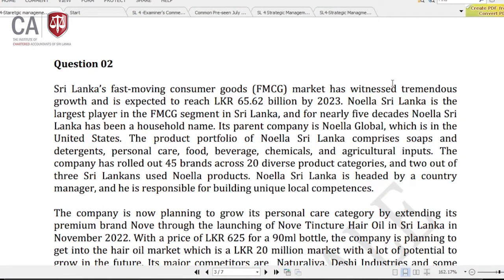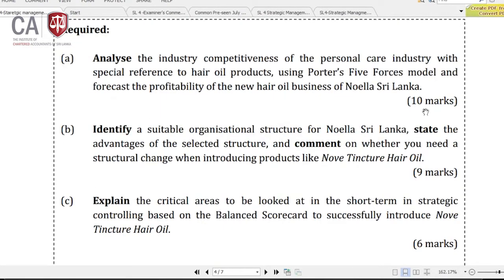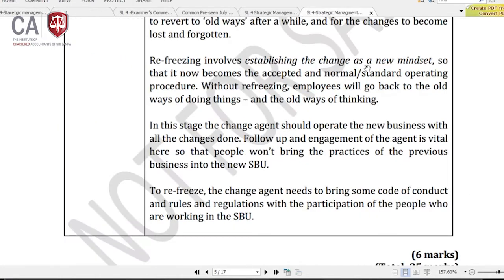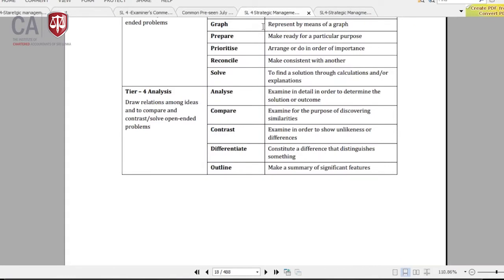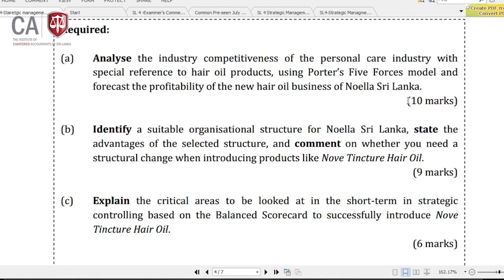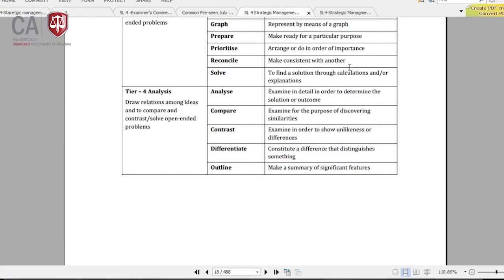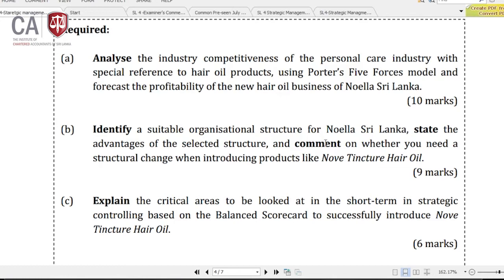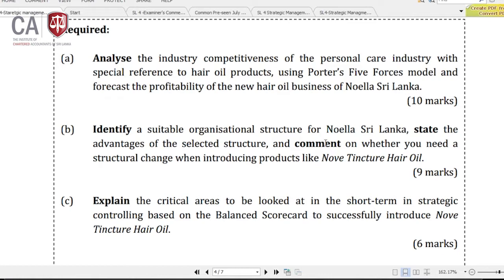SL4 - 2022 July Exam Paper - Question 02